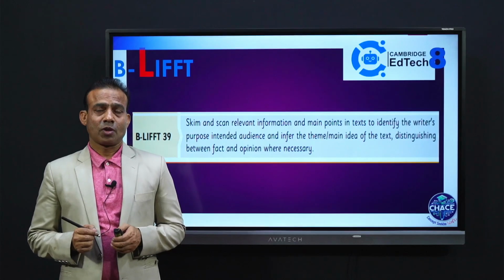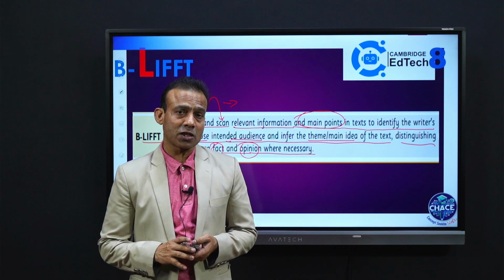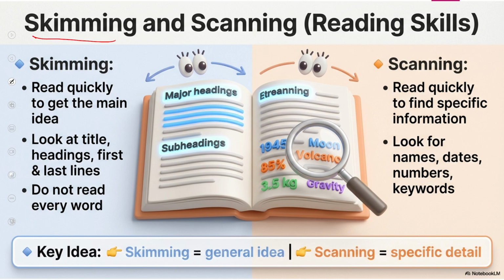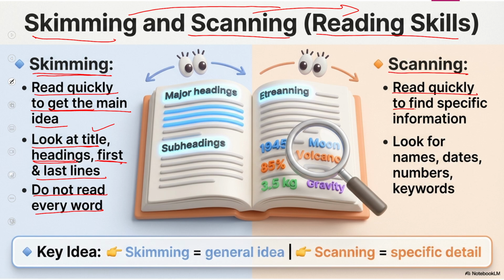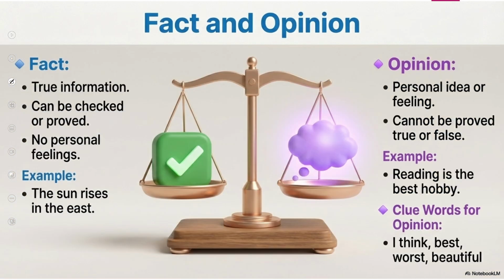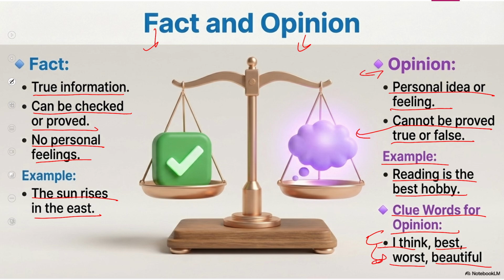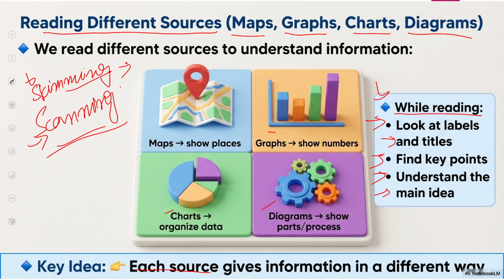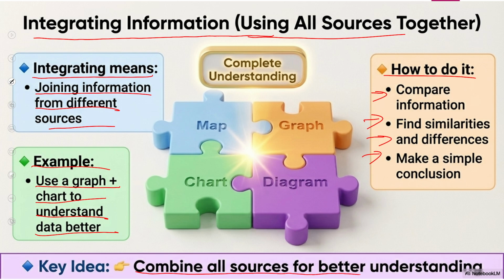EdTech English 8 Unit 5 B LIFFT 39